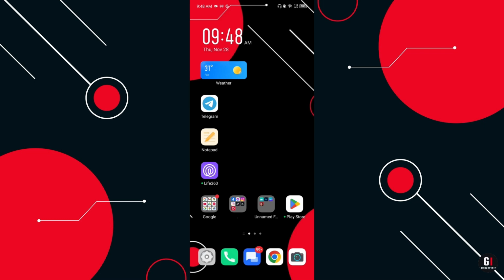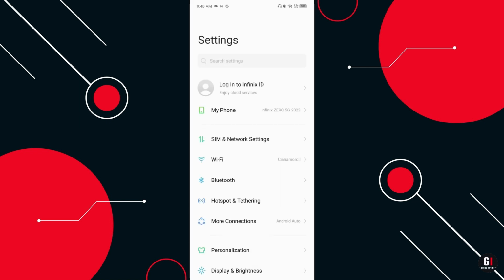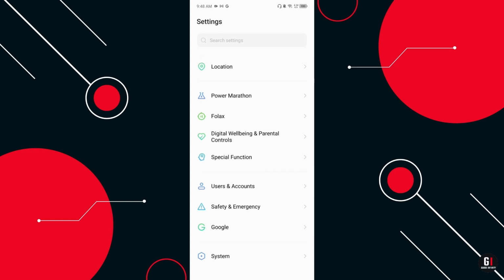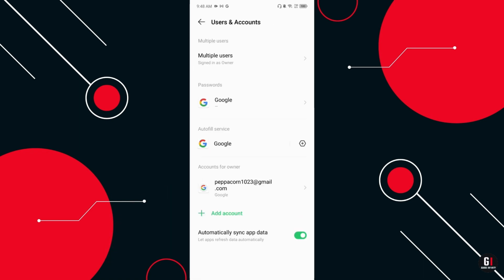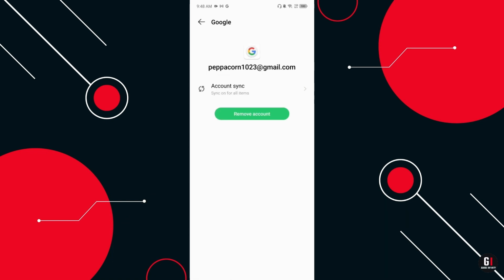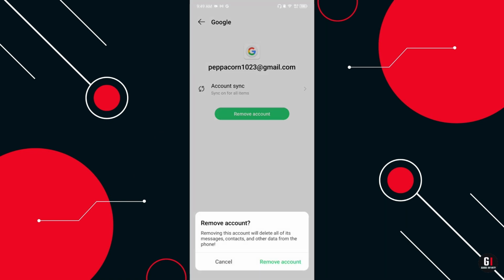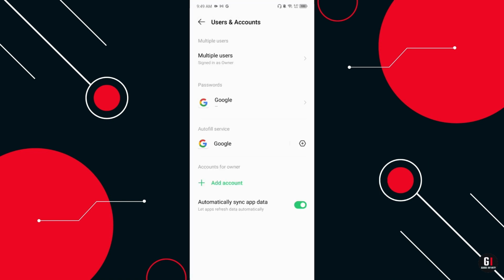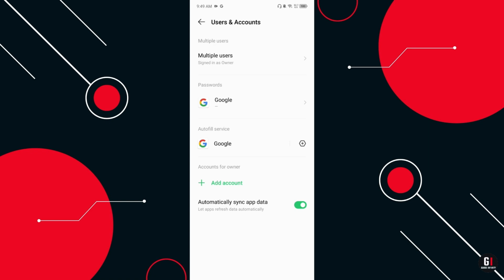How To Remove Google Account From Android Phone (Easy)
In this video I will show you How To Remove Google Account From Android Phone